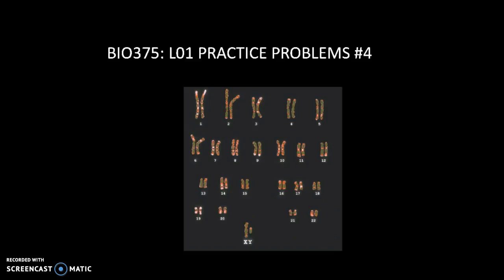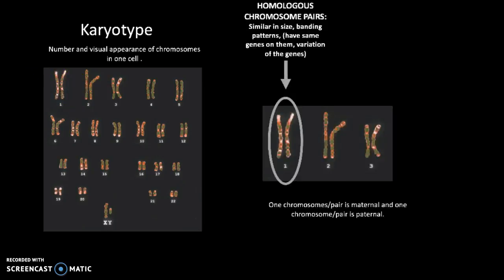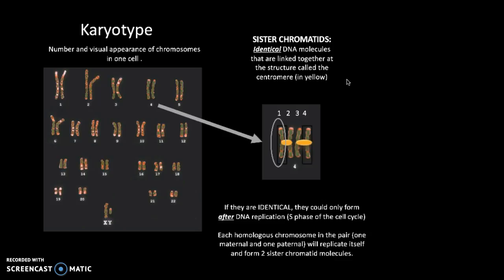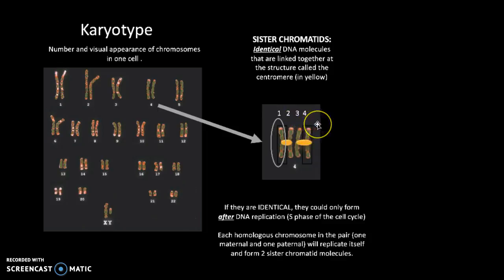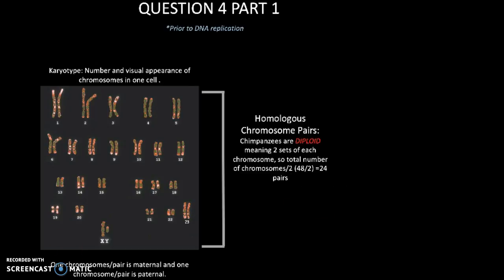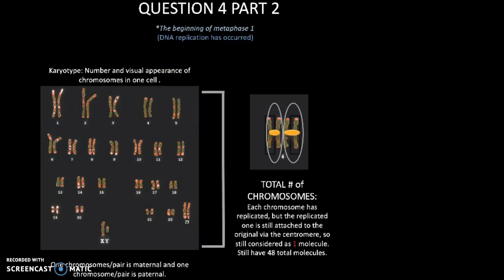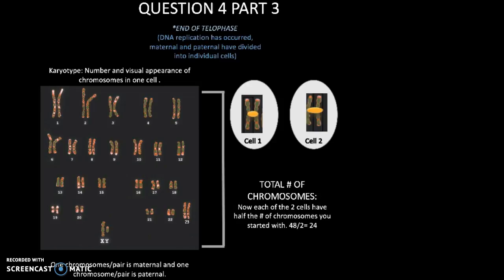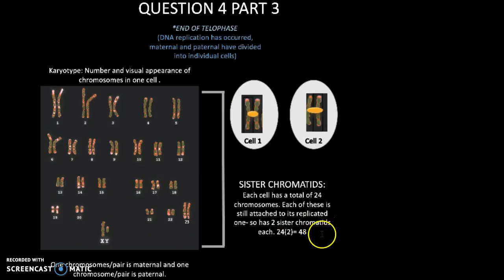BIO375: Lesson 1 Question 4 (Practice Problems)